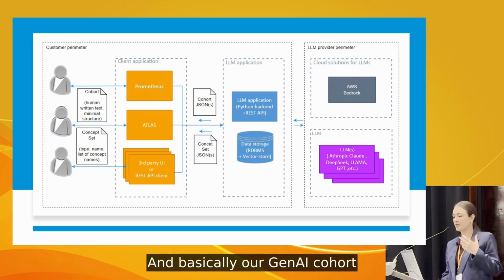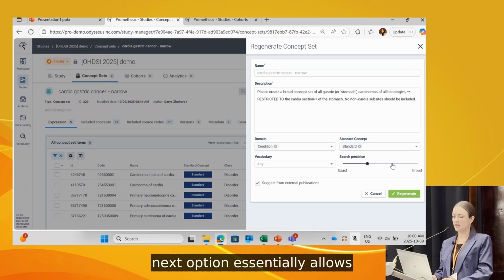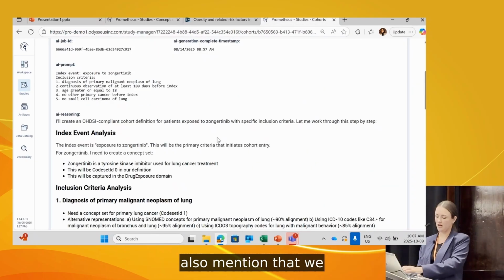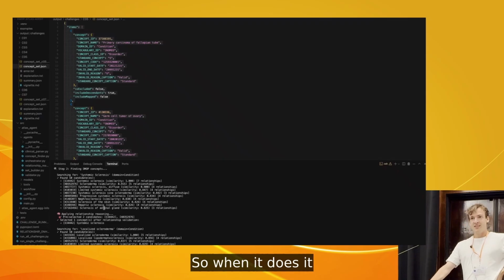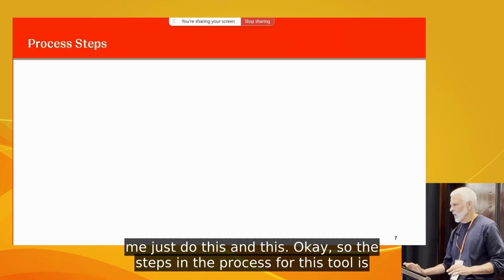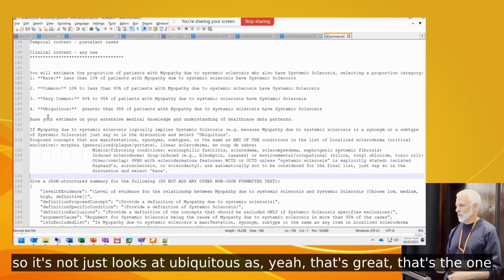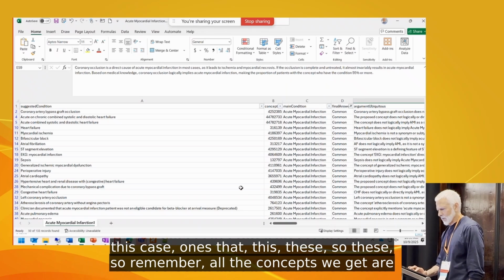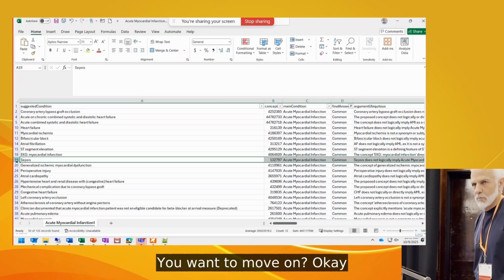Mind Meets Machine - 2025 - Part 2 - OHDSI Phenotype Development